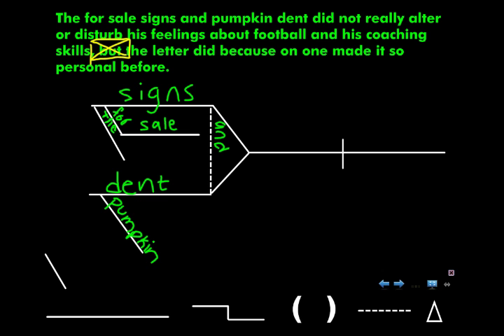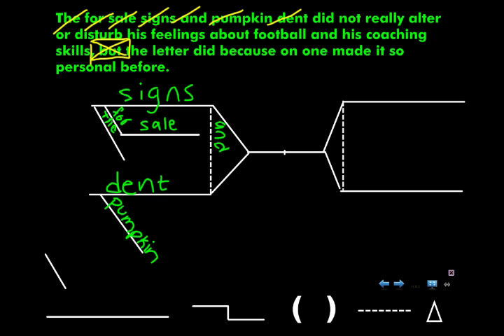Sentence Diagram: Compound Subject and Predicate G